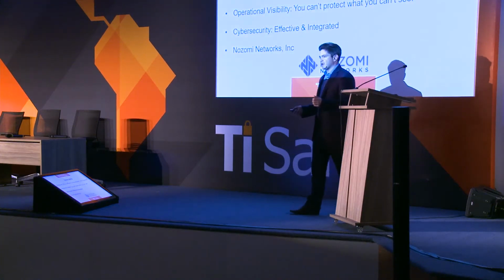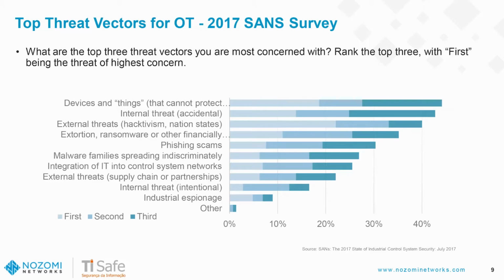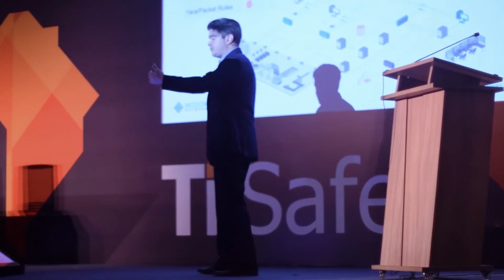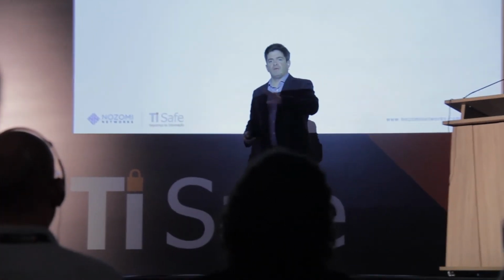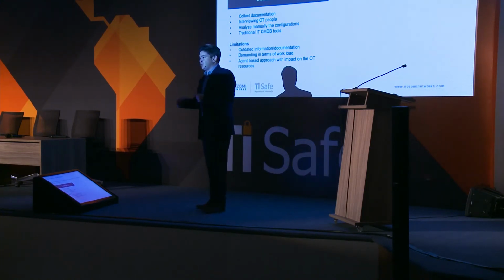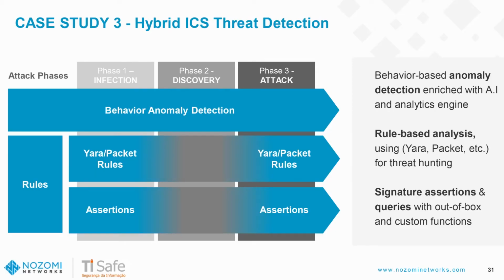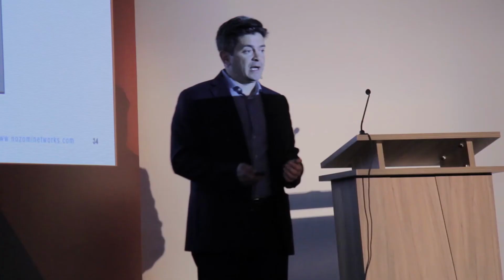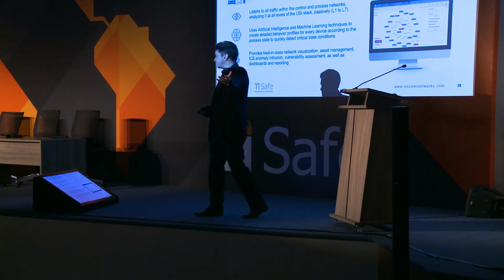ÍNTEGRA DA PALESTRA DE EDGARD CAPDEVIELLE, CEO DA NOZOMI NETWORKS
🔒 Durante a 3ª edição do CLASS, Edgard Capdevielle falou sobre os desafios em relação à visibilidade operacional e a detecção de anomalias em redes de controle industrial baseadas em comportamento.